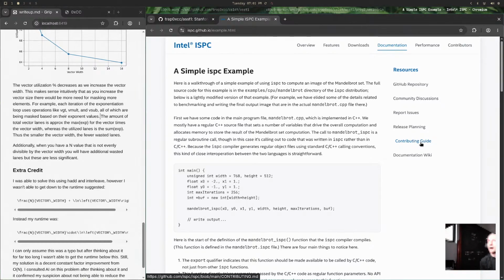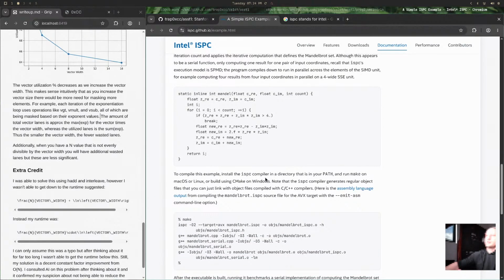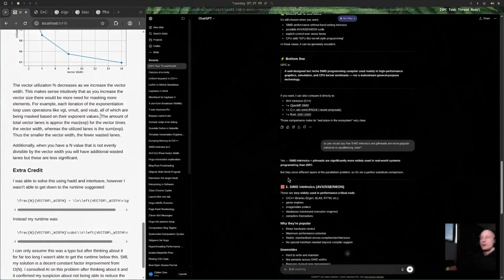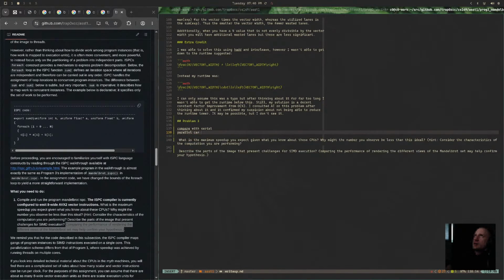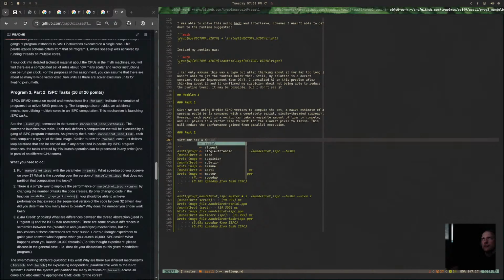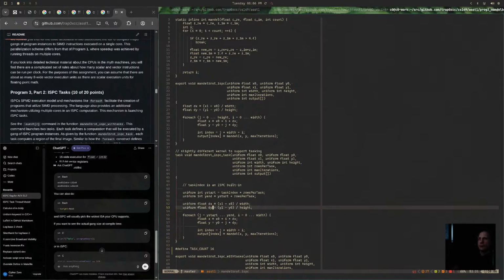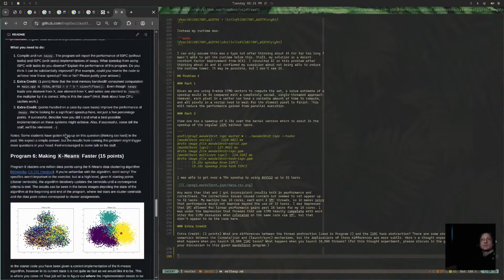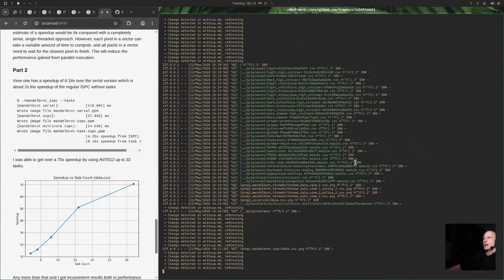Co-working & Studying - Computing